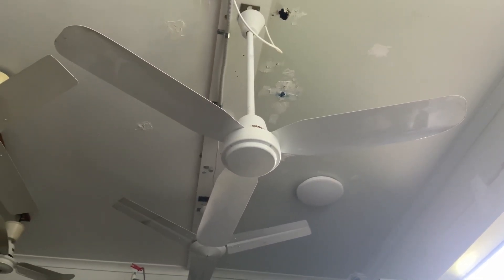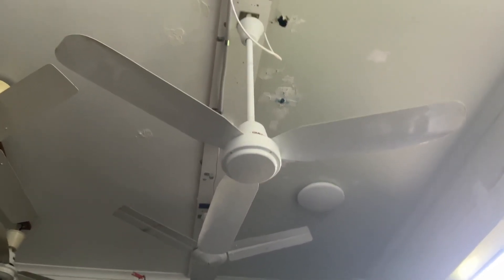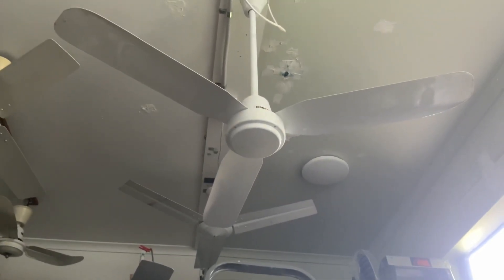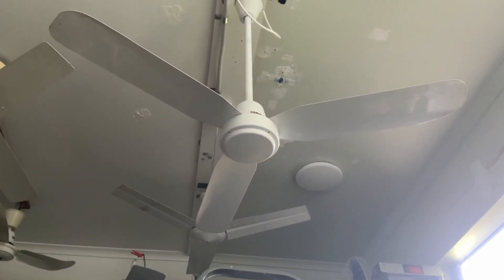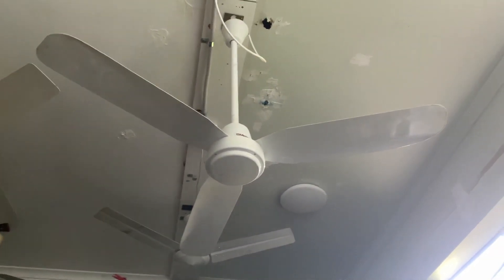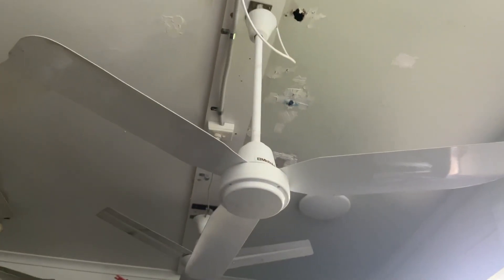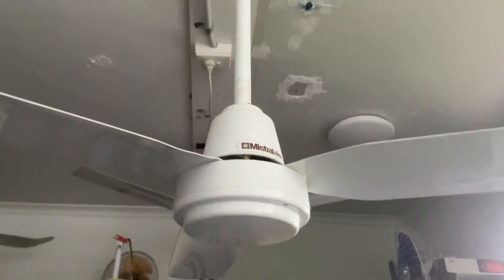Mistralaire MCFA48 ceiling fan (1)